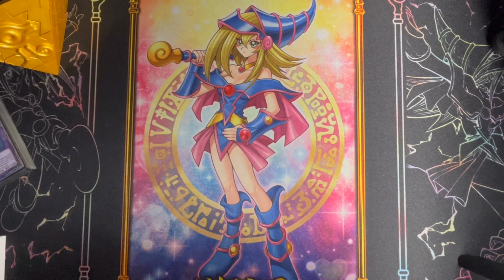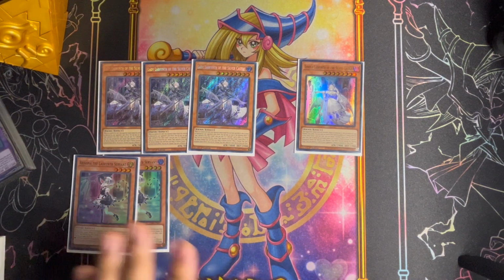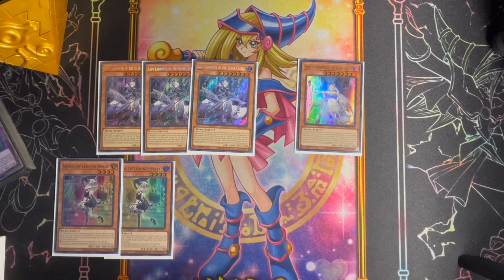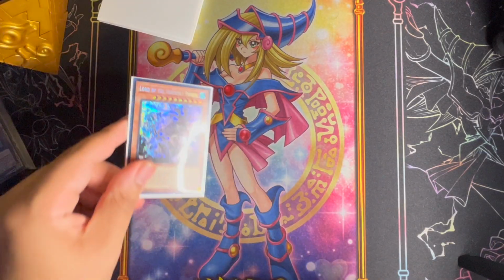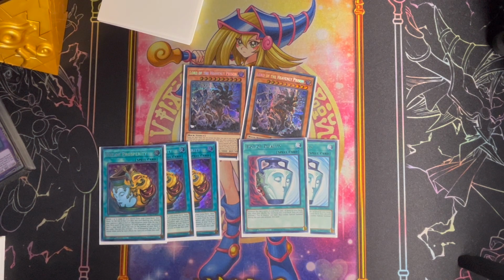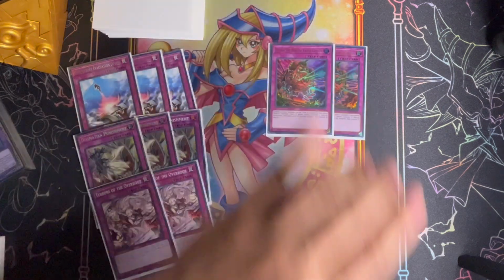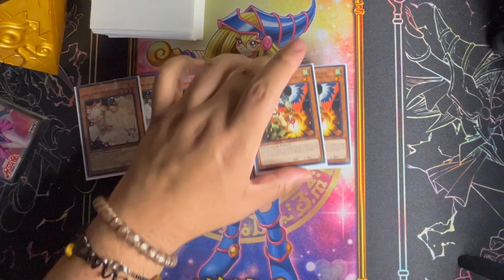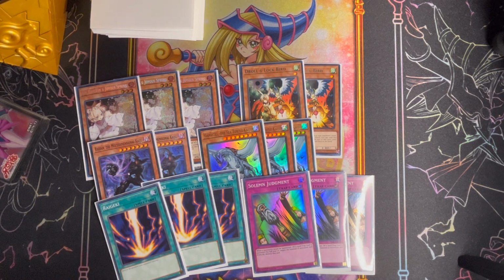Yu-Gi-Oh! TOP 8 LOCALS!!! 5TH PLACE LABRYNTH DECK PROFILE POST MAZE OF MEMORIES!!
This is my 5th place labrynth deck profile of last week's locals. If you don't record, you will do well with your duels.